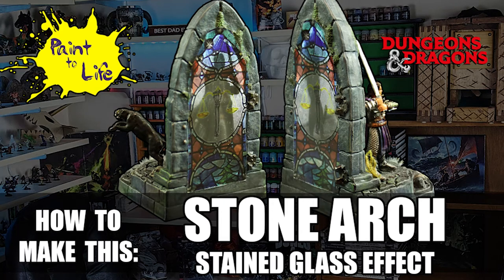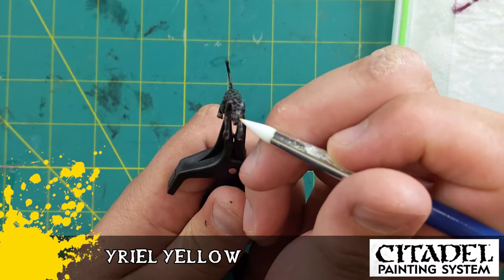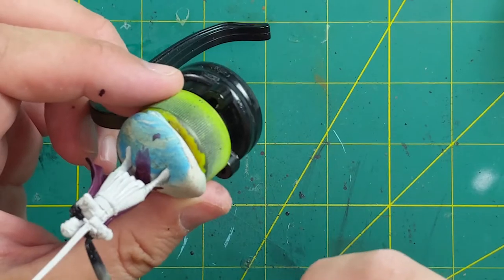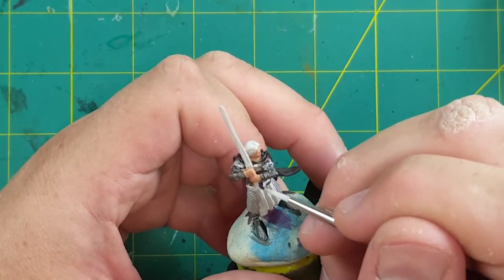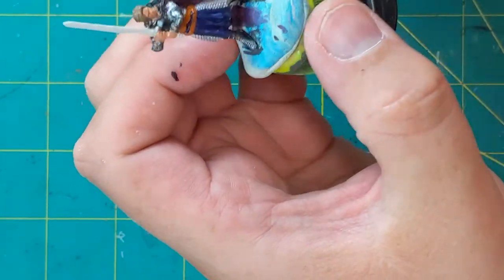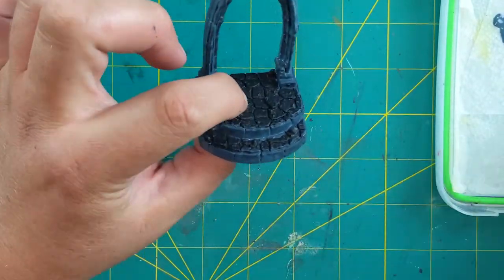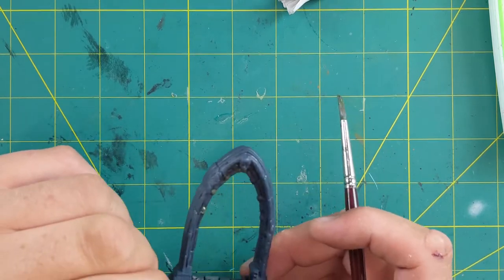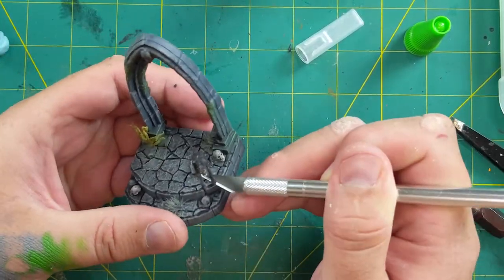How I painted this miniature stone arch with stain glass window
How to Paint a Nolzur's Marvelous Miniature Human Cleric, Leopard and Reaper Bones Graveyard Arch as featured in Paint to Life Episode 61!